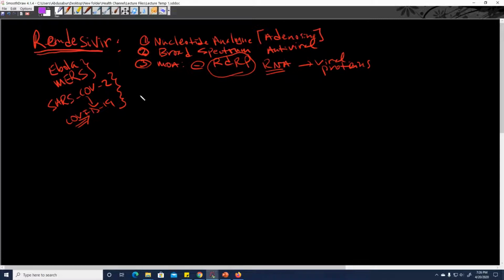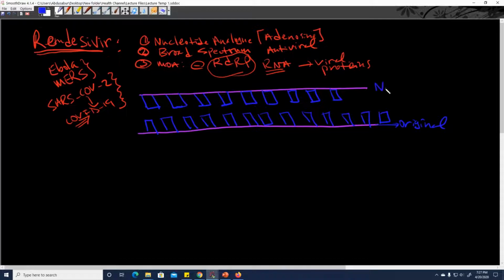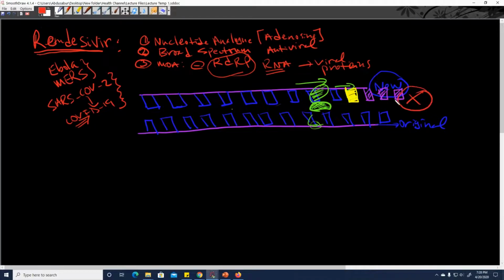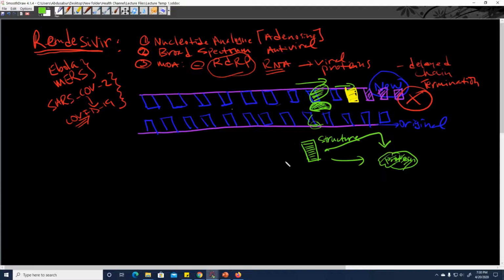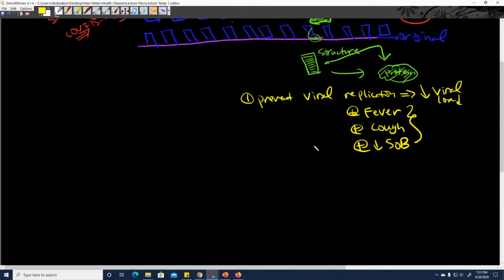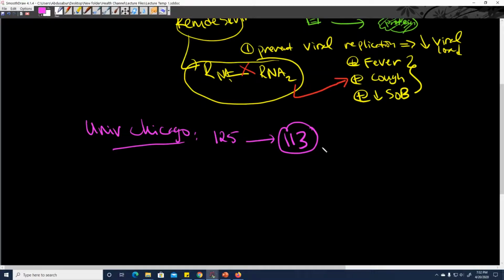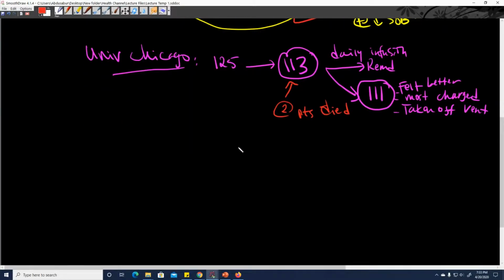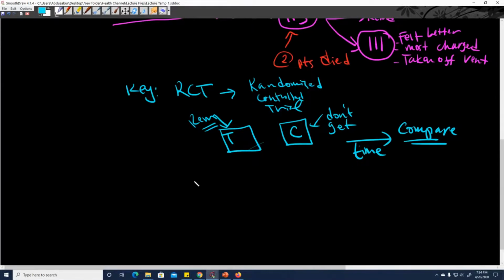FDA Allows Emergency Use of Remdesivir: Does it Work?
With lack of vaccine and effective drug against SARS-COV-2, Remdesivir is the closest thing to a rational drug design which was specifically designed to target Ebola, although it turned out it was not that effective against that virus. However, since Remdesivir acts as nucleotide analogue, in theory it has better specificity in terms of targeting the RNA dependent RNA polymerase with is the enzyme that is used by SARS-COV-2 virus. Here I present some concepts in terms of how the drug works and also present some early clinical data that is promising. But we are still waiting for randomized controlled trial which is underway in so many institutions around the world. Dr. Fauci certainly thinks it has a chance. And President Trump is looking for a miracle at this point.  Fingers crossed!